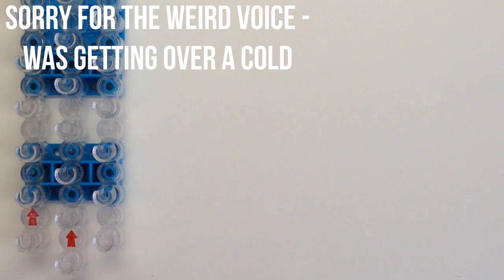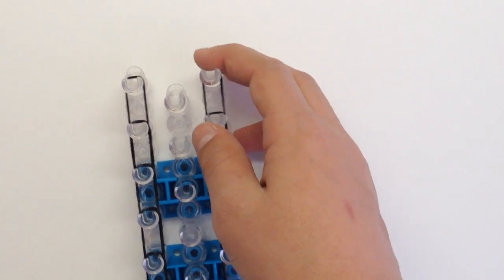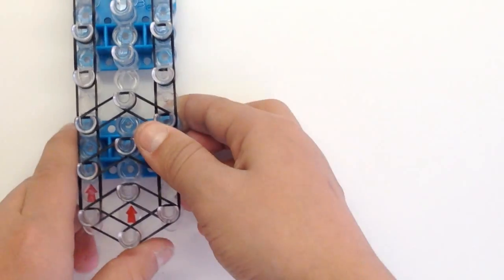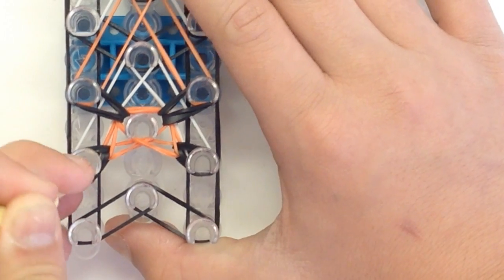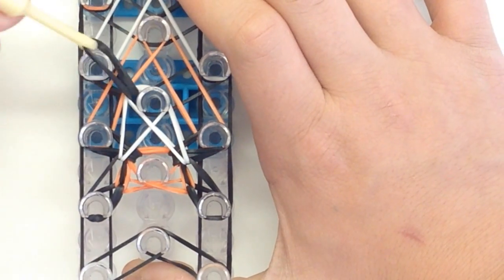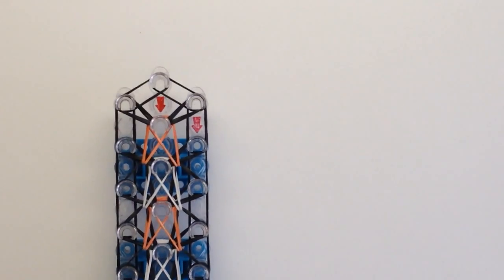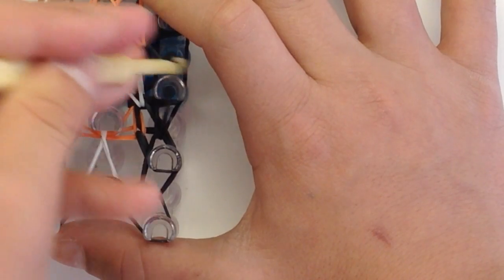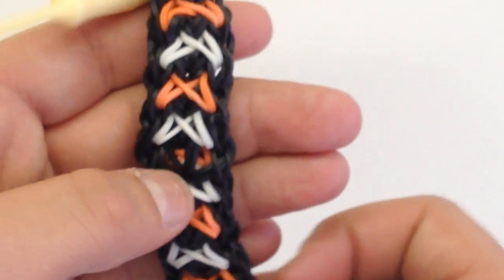*NEW!* How to Make a Rainbow Loom Streamer Bracelet!